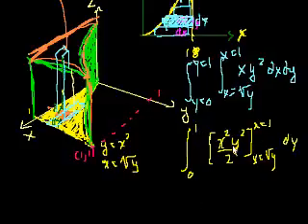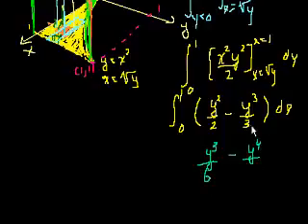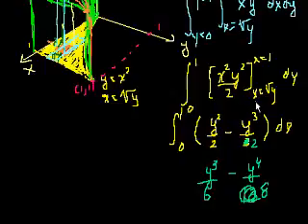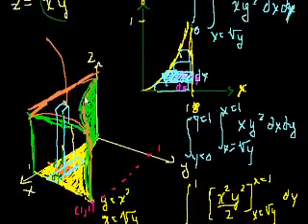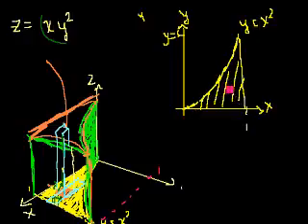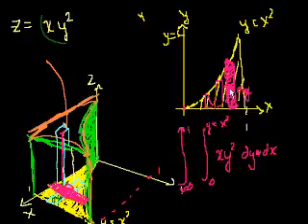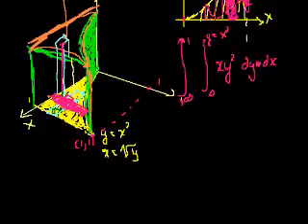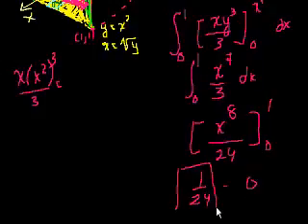110 Double Integrals 6